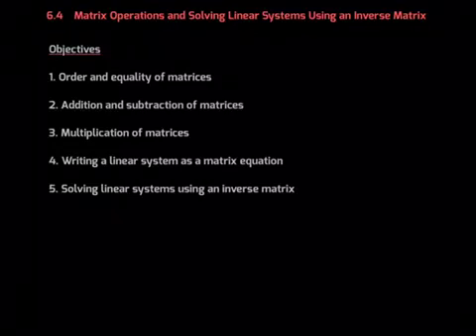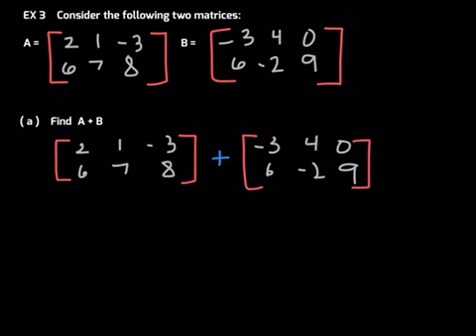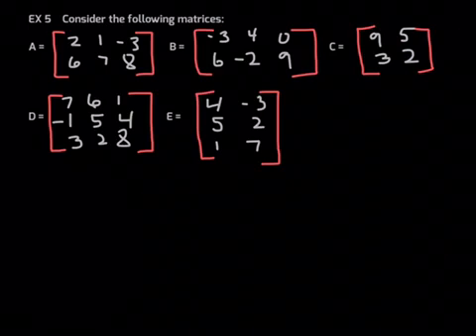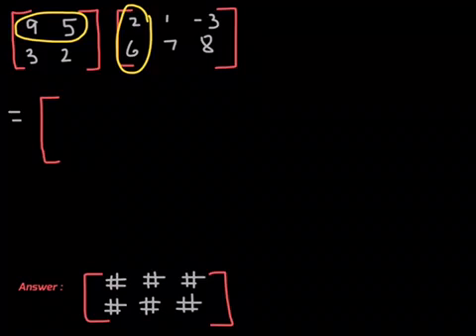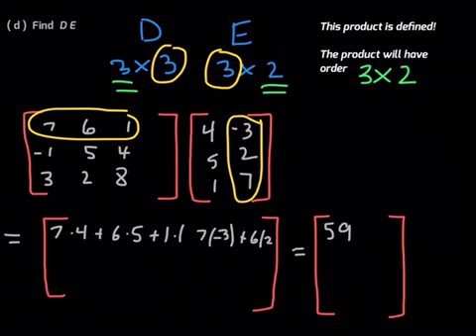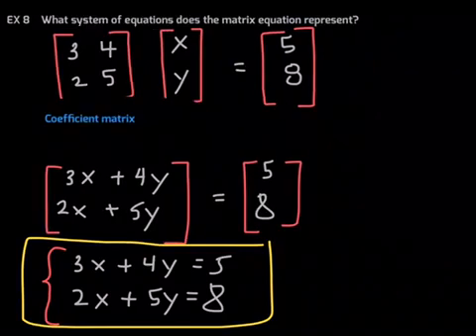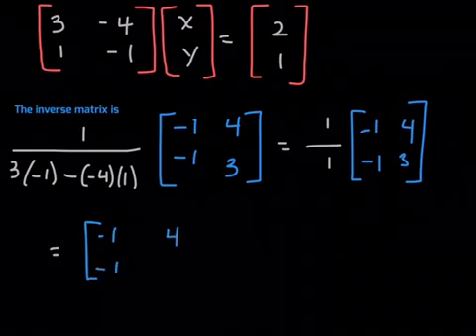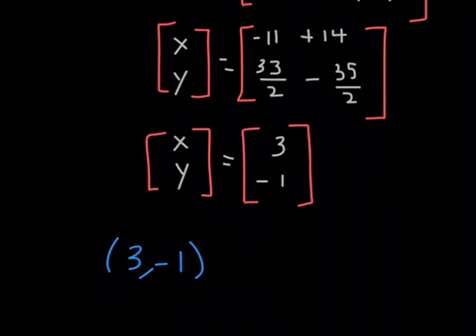Matrix Operations | Using an Inverse Matrix to Solve Linear Systems | College Algebra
Learn how to operate on matrices and use the inverse of the coefficient matrix to solve systems of linear equations.